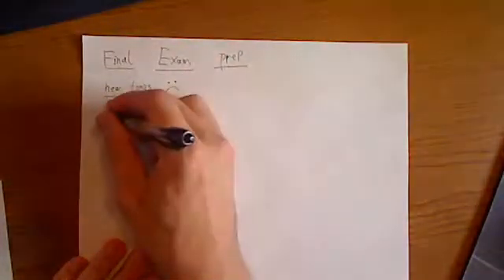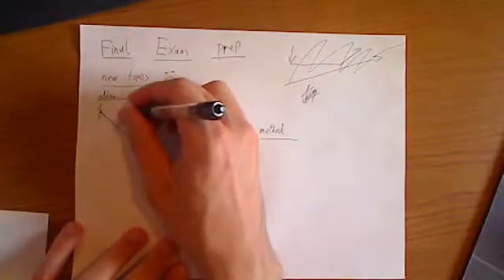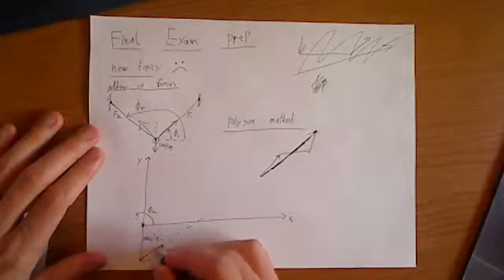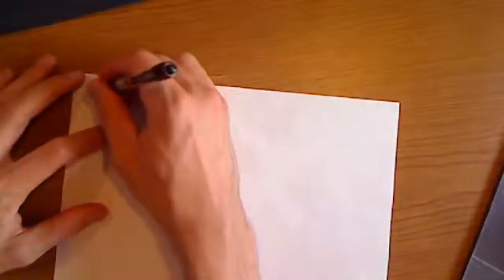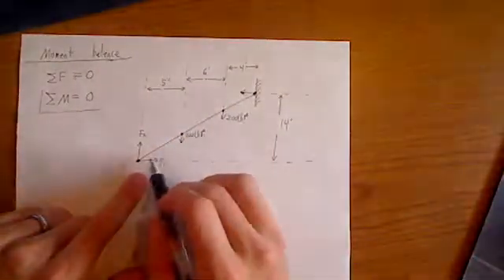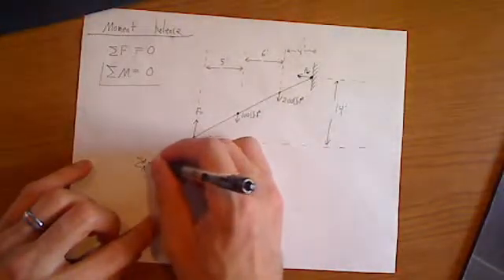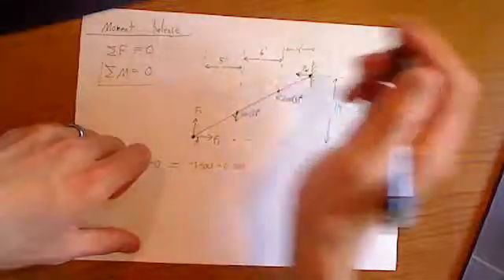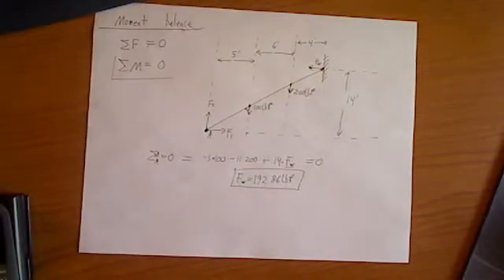Final prop forces moments